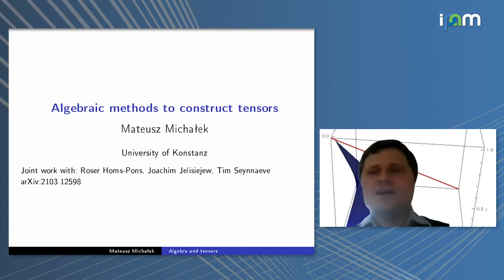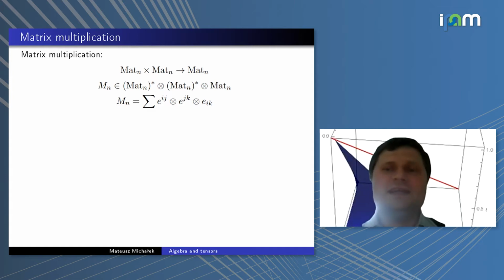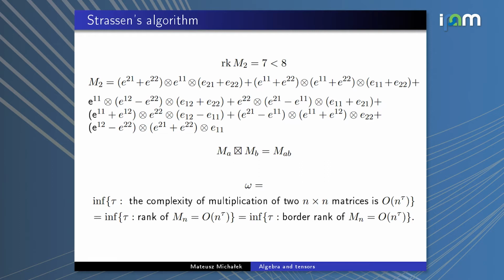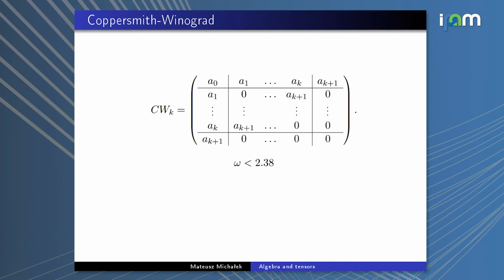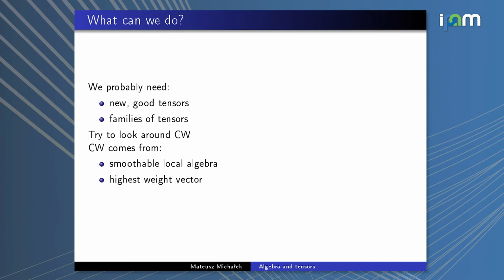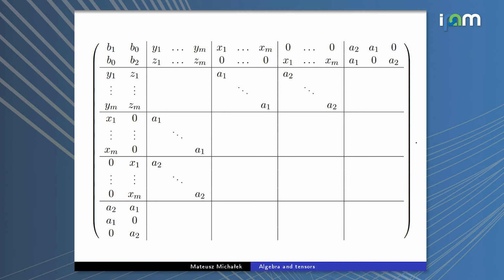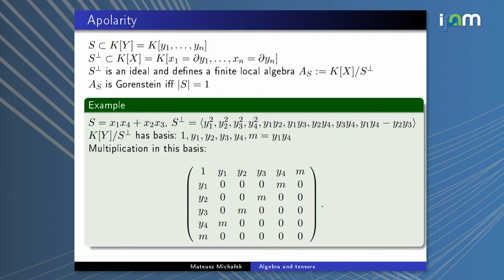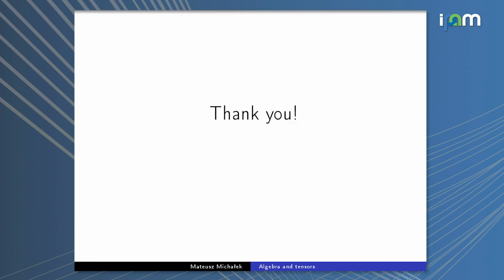Mateusz Michalek: "Algebraic methods to construct tensors"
Workshop III: Mathematical Foundations and Algorithms for Tensor Computations

"Algebraic methods to construct tensors"
Mateusz Michalek - Universität Konstanz, Institute of Mathematics

Abstract: We will present various approaches to constructing interesting tensors through algebraic methods. Our main motivation is the problem of fast matrix multiplication. In particular, we will show several new tensors that prove that one can multiply n×n matrices in time below n2.5. The talk is based on a joint work with Roser Homs Pons, Joachim Jelisiejew and Tim Seynnaeve.